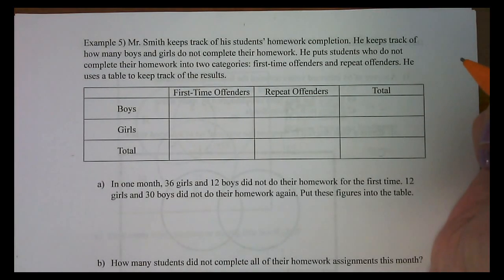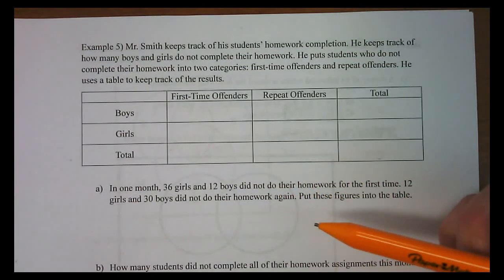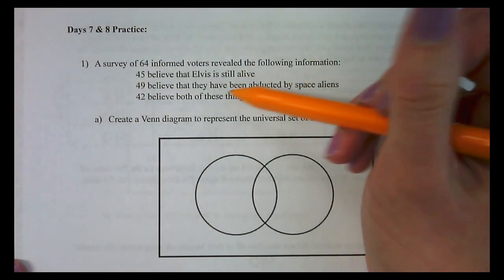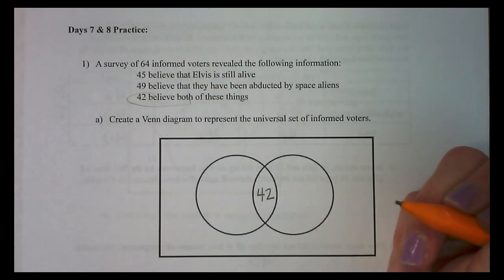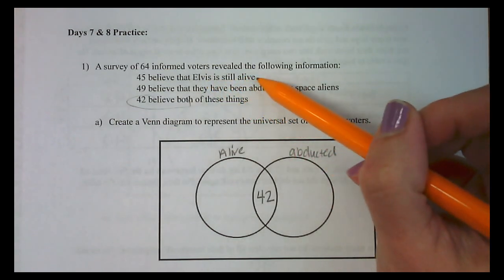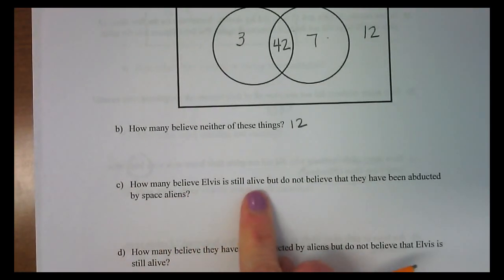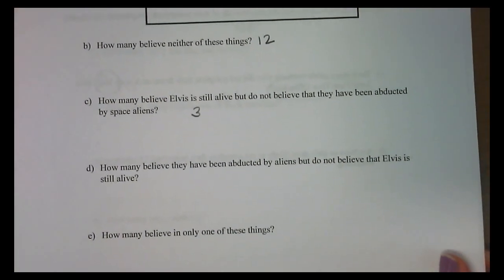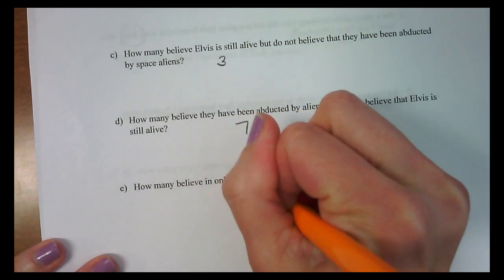MCLA Unit 12 Day 7 & 8 pages 21-22